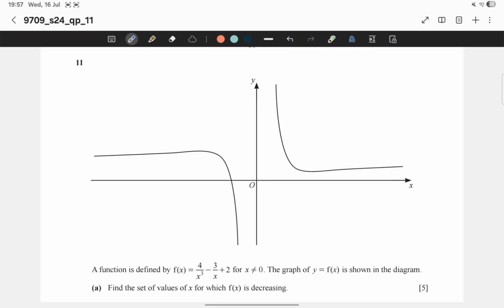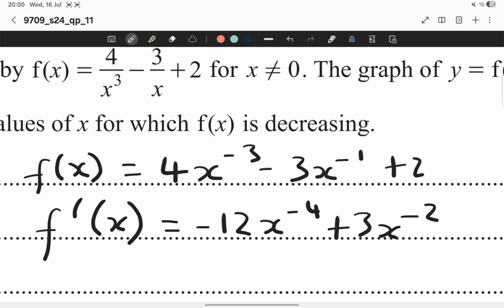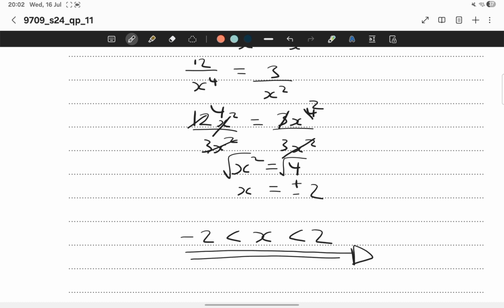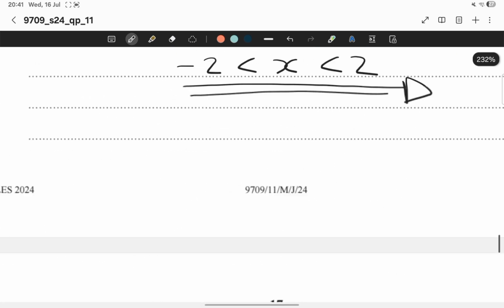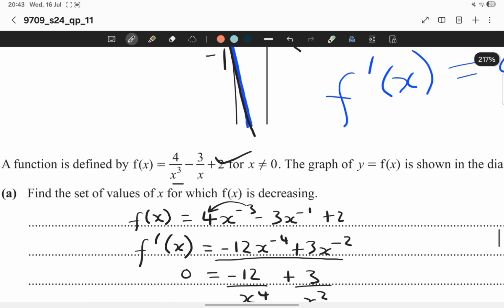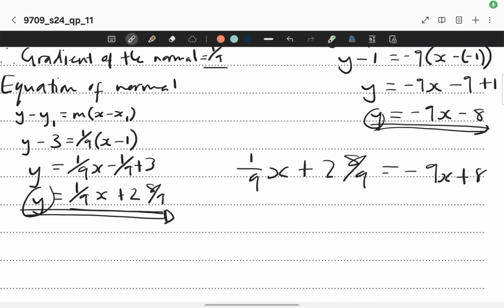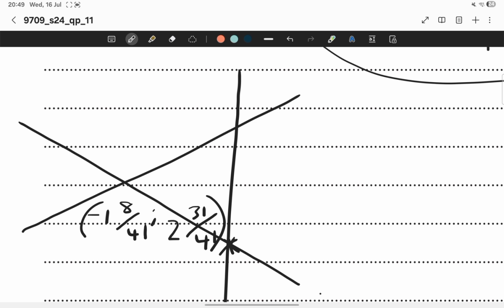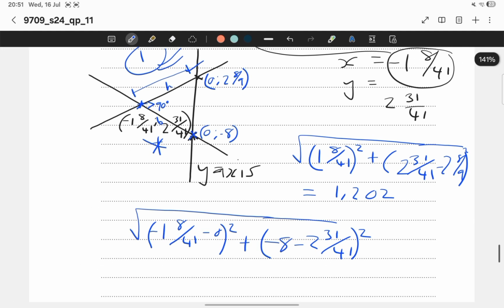9709/11/May 2024 Question 11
ASLevelMaths cambridgeASMaths ASMathsMay2024 PastPaperSolutionsMathsPaperSolvedCIEASMath CIE2023Maths CambridgePastPaper# May2023Maths